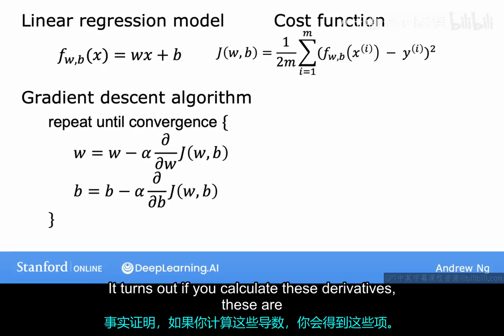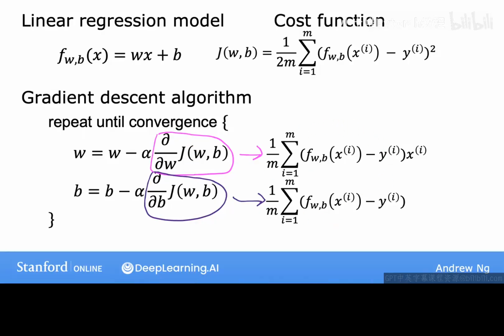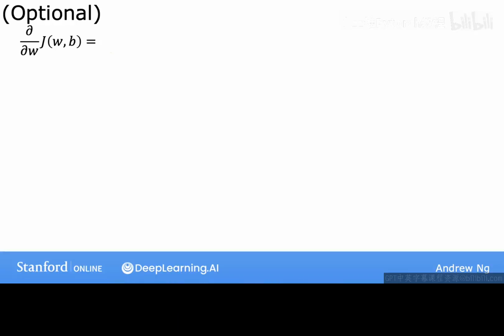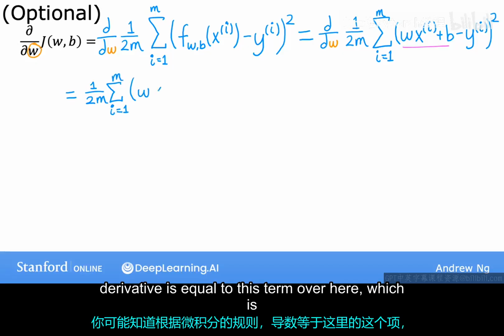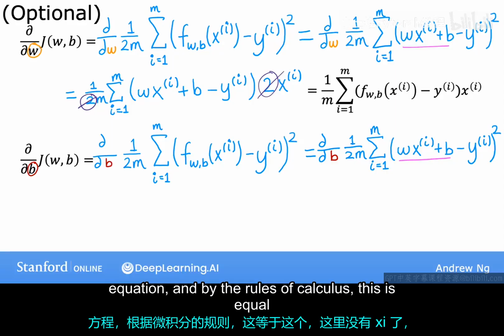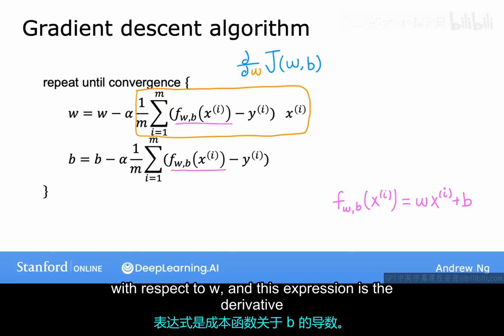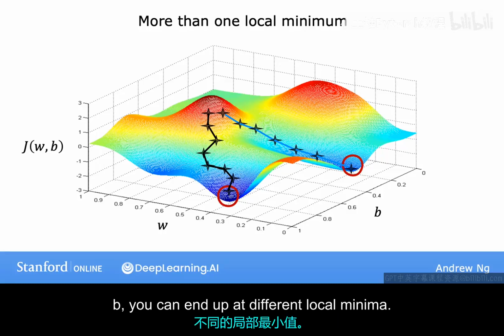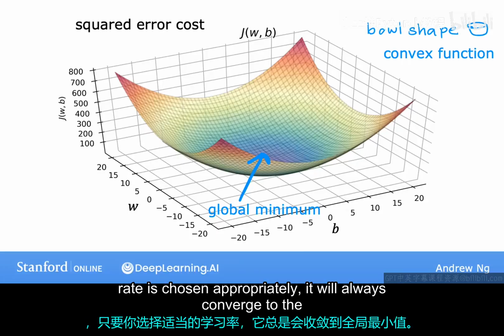吴恩达 机器学习课程 14 线性回归的梯度下降